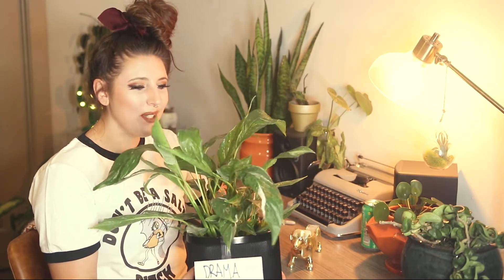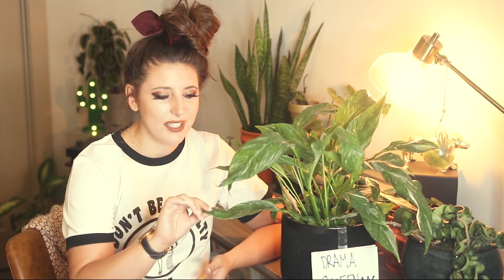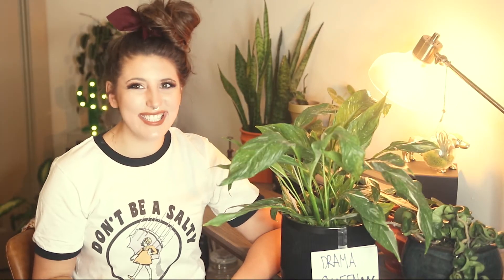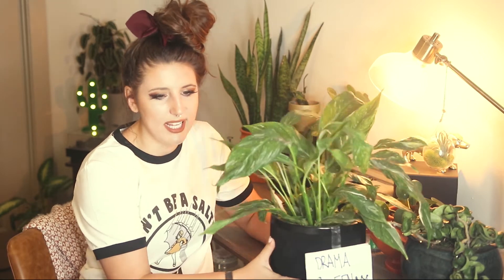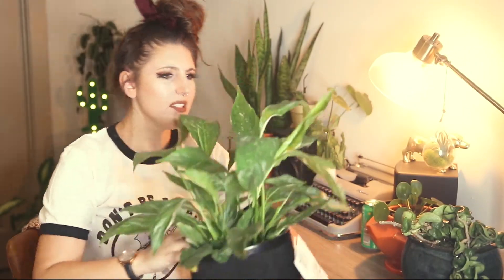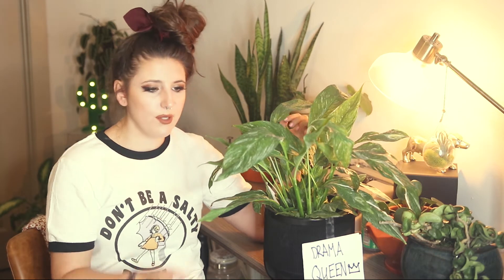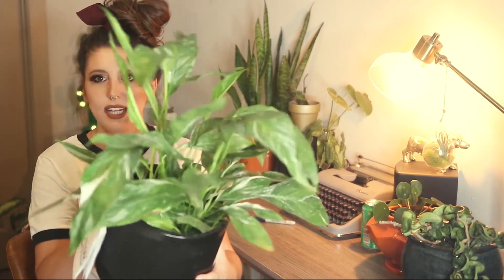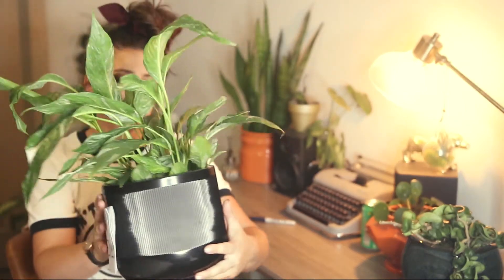Variegated Peace Lily ‘Domino’ (Spathiphyllum hybrid) Plant Care Guide For Beginners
video is your complete care guide to take care of your Variegated Peace Lily. We'll go over lighting, watering, propagation and more!